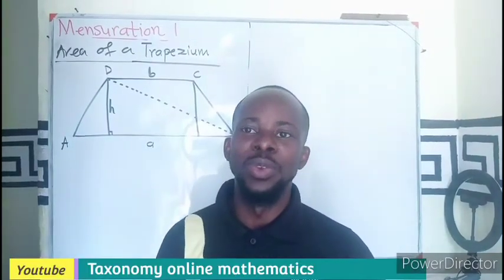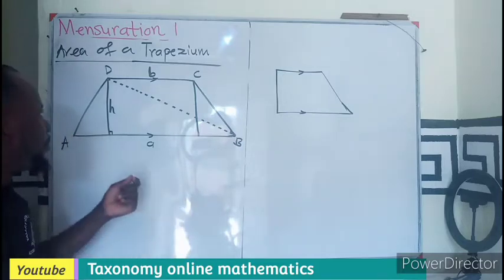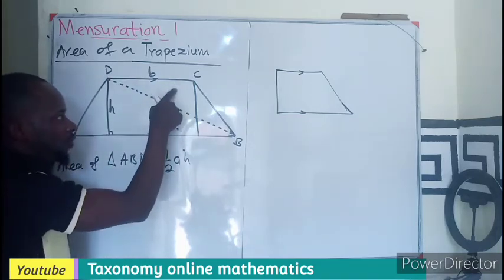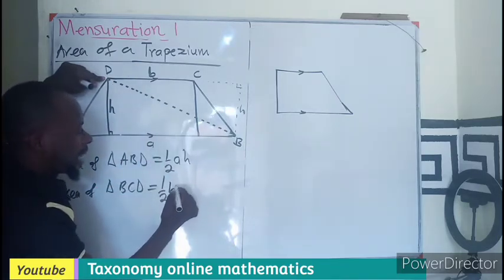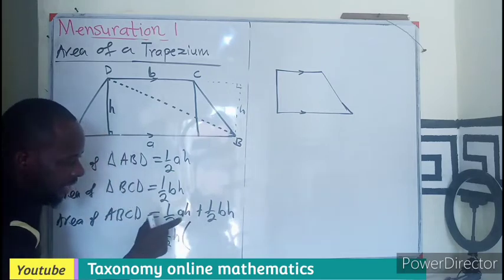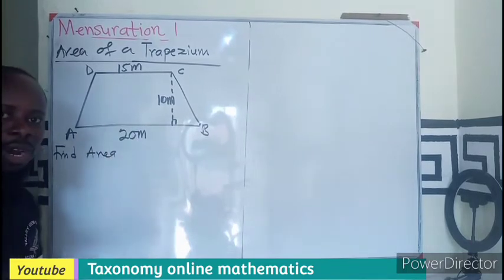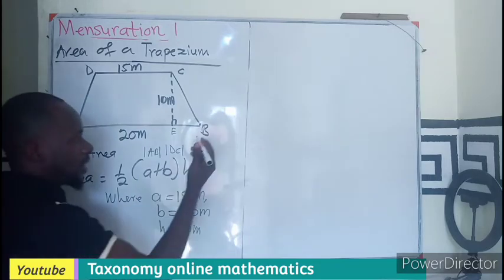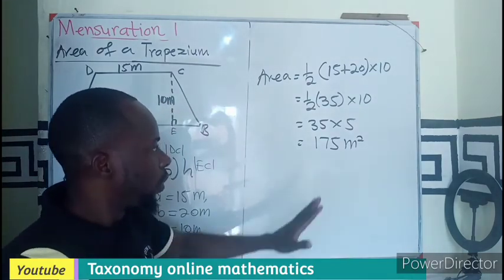Mensuration 1: Area of a Trapezium |how to derive a formula | Solving question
In this video, we will discuss how to derive the formula for the area of a trapezium.